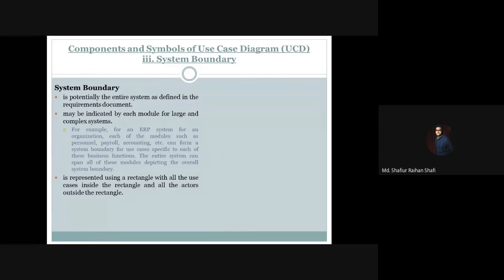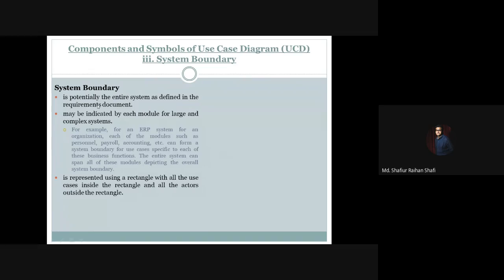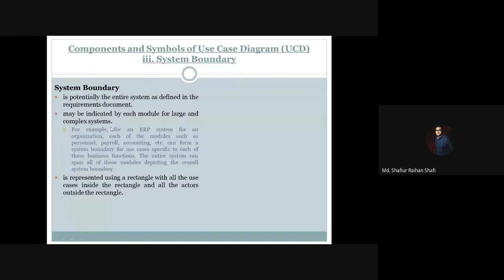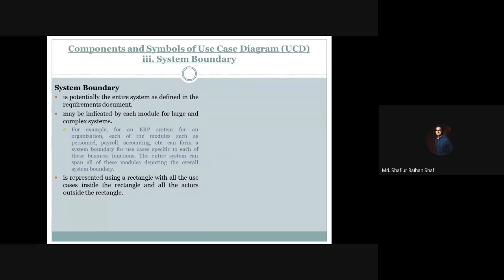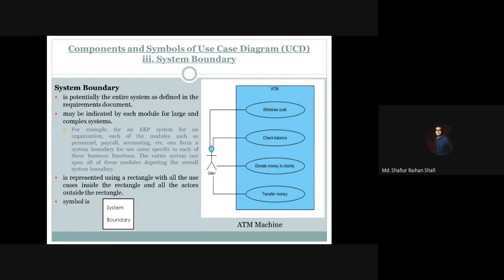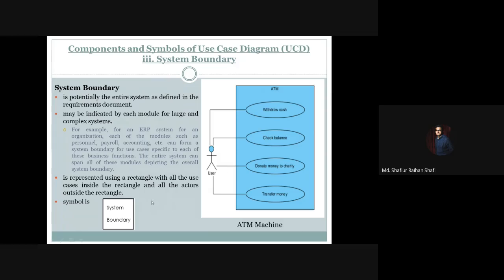System Boundary in Use Case Diagram/Model | System Boundary Symbol | System Boundary Examples